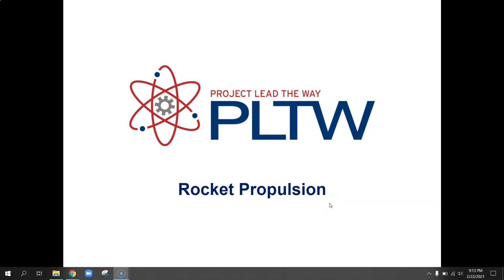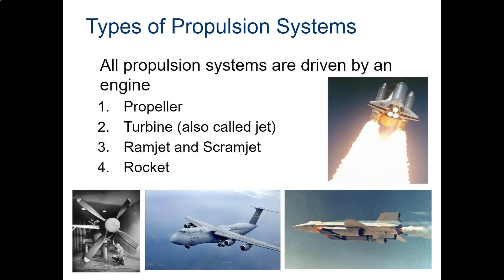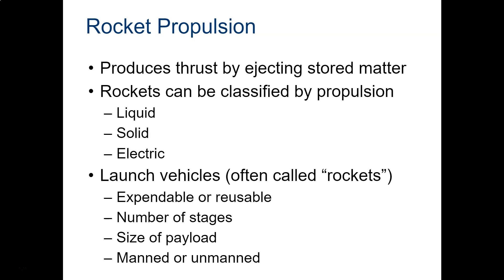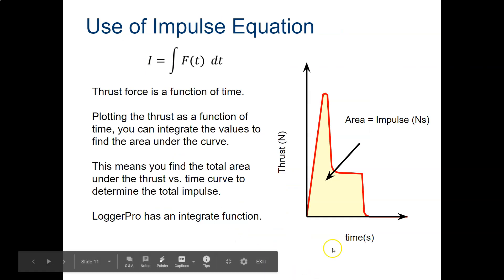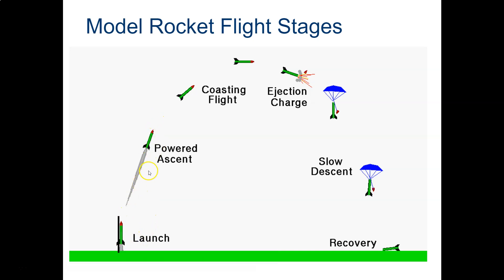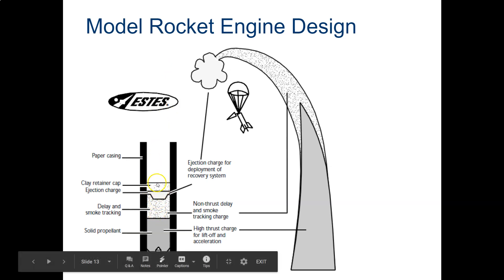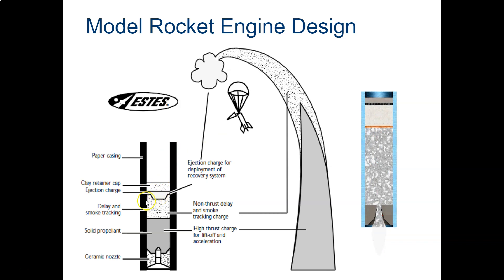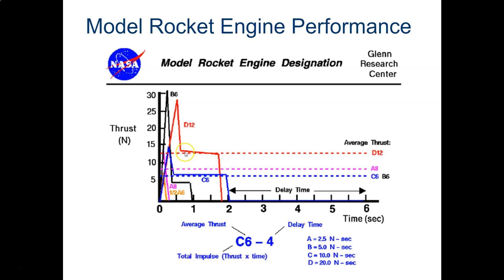Introduction to Rocket Propulsion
This video covers basic rocket propulsion material from the PLTW Aerospace Engineering course and supplemental material and information from NASA to enhance and improve understanding